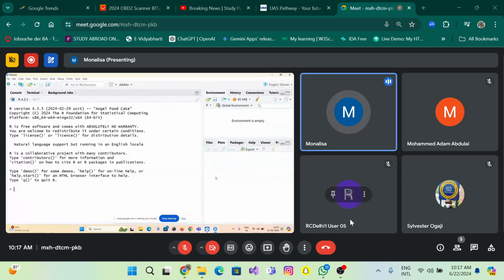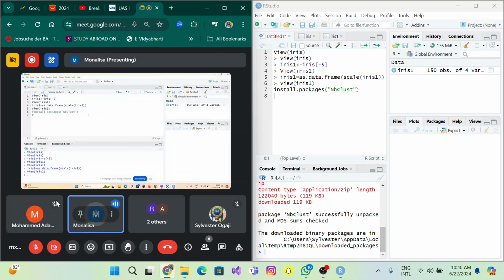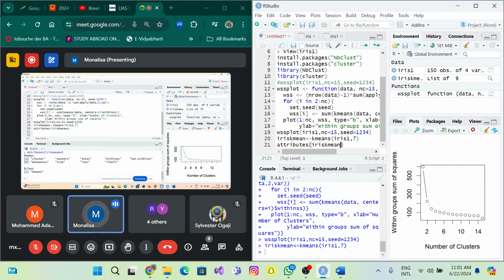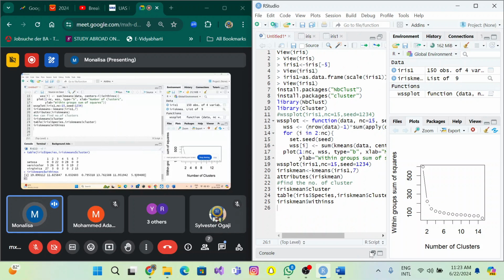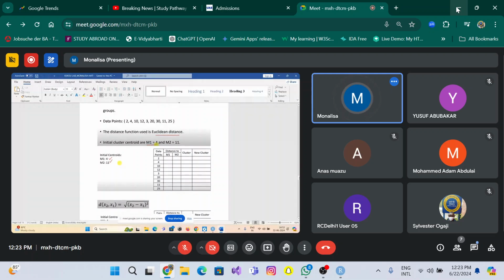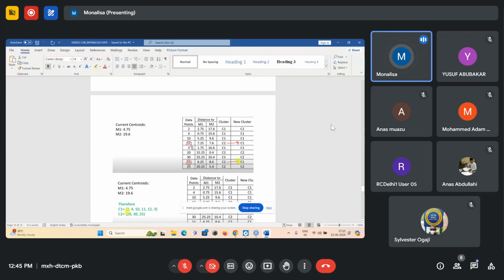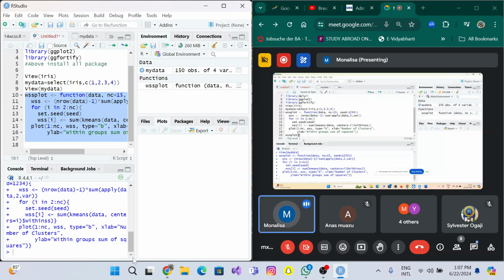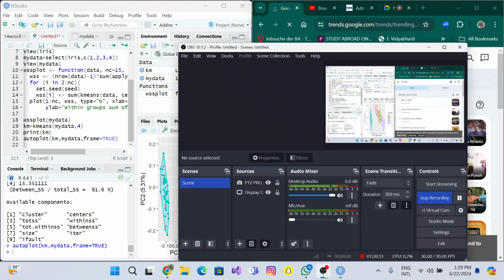Cloud and Data Science Lab: Day 5, 2024 06 22 10 15 51